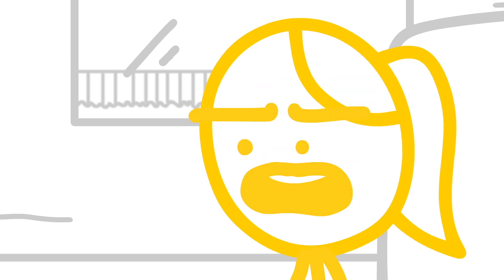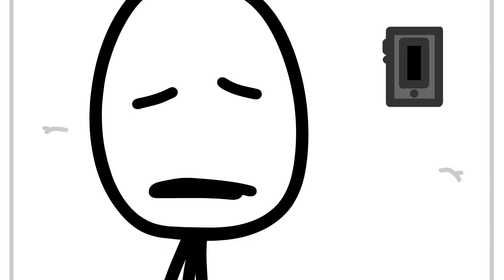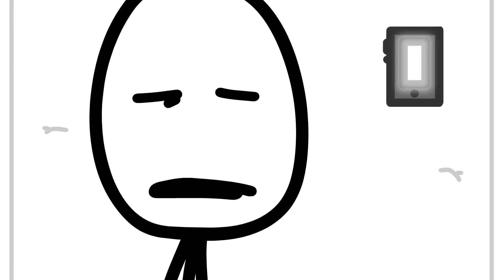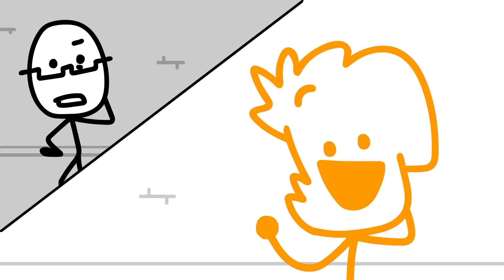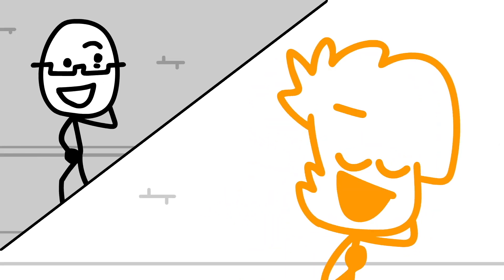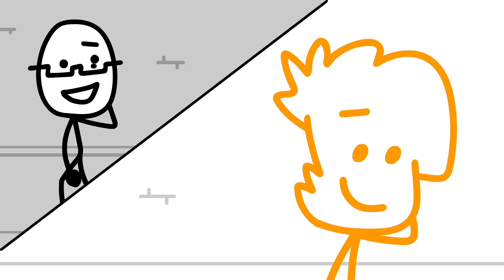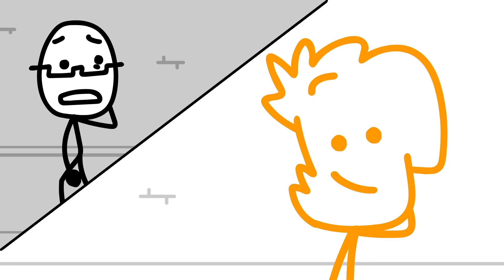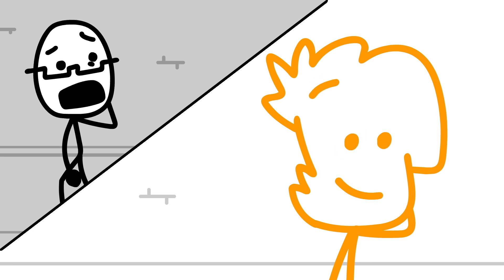[S9E2] How My Friend Group Fell Apart... (Part One)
S9E2

It begins.

Hey there, people of YouTube. I'm ToastedNoodle, and I'm straight vibing trying to make y'all some good stories. My videos are very similar to each other.

MINECRAFT SERVER IS NOW OPEN!!

JAVA MINECRAFT SERVER IP: mc.toastednoodle.net

BEDROCK MINECRAFT IP: mc.toastednoodle.net PORT: 25571

CREDITS:

ANIMATION:
ToastedNoodle